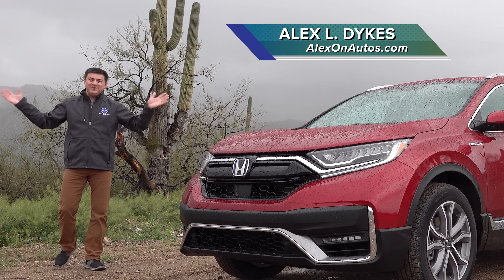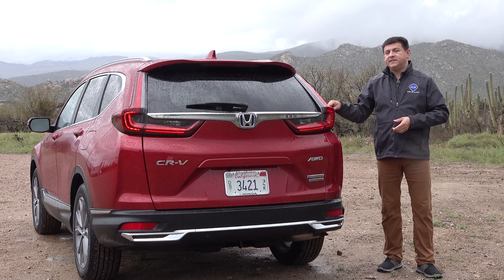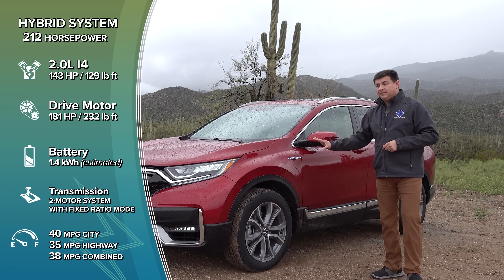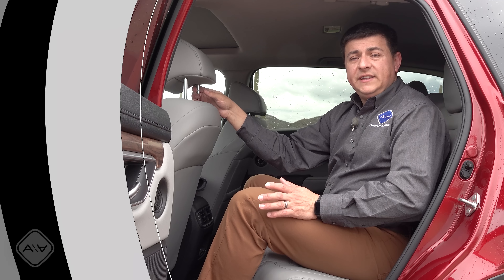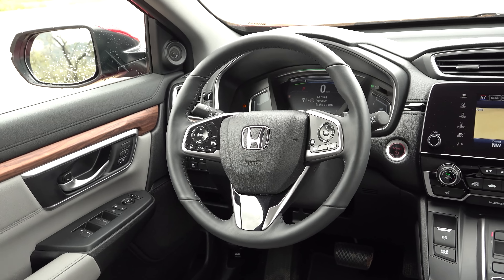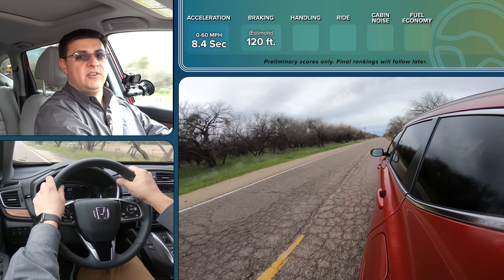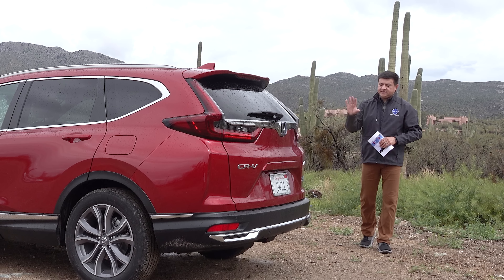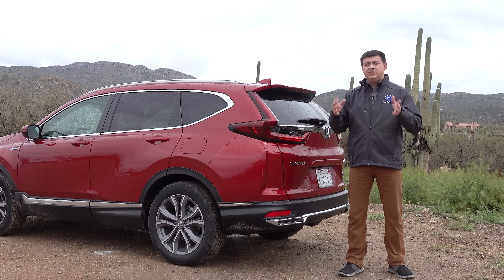Honda's AWD Hybrid, the 2020 Honda CR-V Hybrid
Honda has been promising more hybrids for a while now, and the CR-V Hybrid for 2020 is the first in an onslaught of new hybrid, plug-in hybrid and EV models by 2025. For the 2020 CR-V, Honda surprised everyone by going in a different direction than Toyota and they used a mechanical AWD system rather than an electric motor on the rear axle. The result? A more capable hybrid albeit with slightly lower economy and performance. Is it worth it?